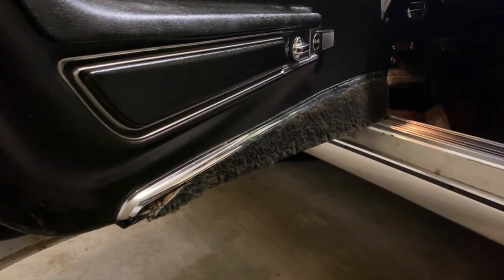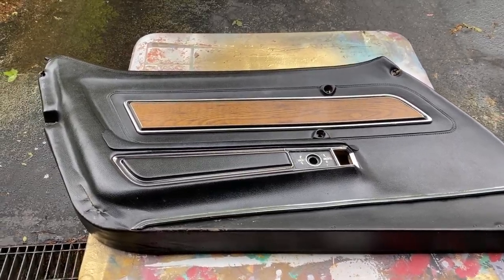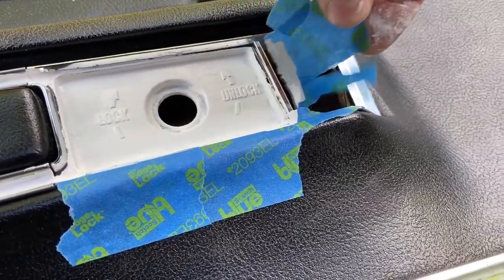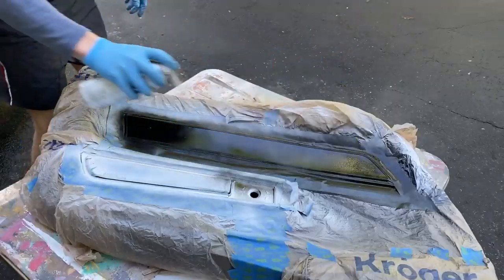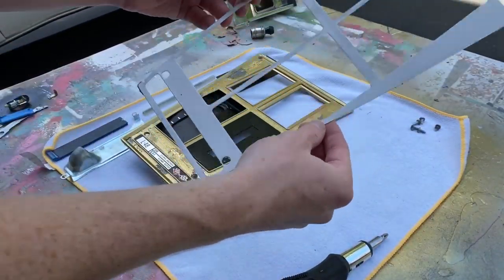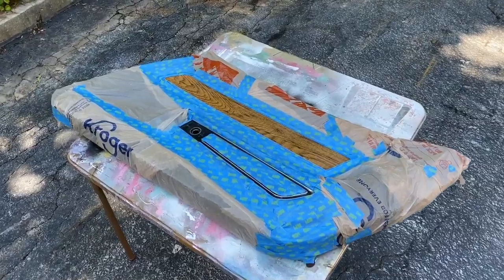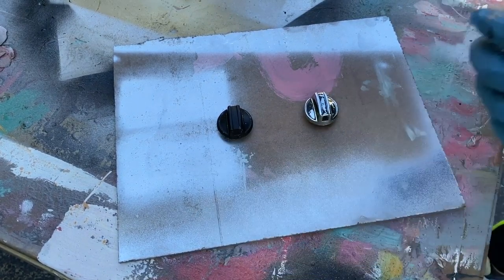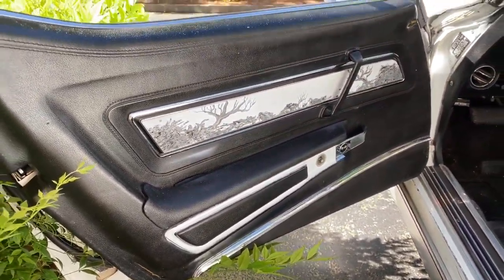Episode 16 - Custom Painting the Door Panels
I shot this last April and got so overwhelmed with the hours of footage that I gave up on editing it for six months. Tonight I finally decided just to give the remaining shots a quick pass-through and skip on the audio and color correction because SOMETHING is better than nothing. Releasing this lets me get back in motion and put together the other episodes I shot in the warm months.

In this episode, I remove, clean, and custom paint the door panels in my car with some of my own artwork. Enjoy!

Follow along as I take my first baby steps in working on my own car. There will be mistakes along the way, but lots of learning too.